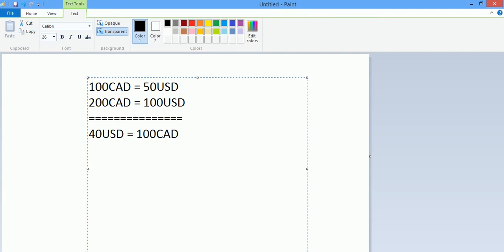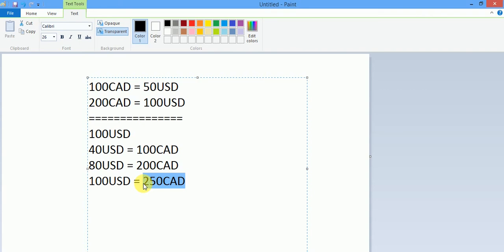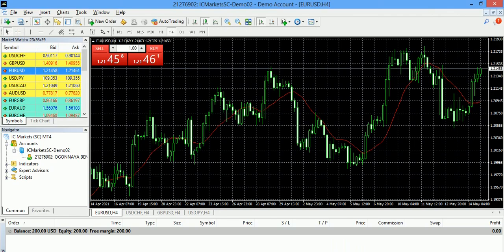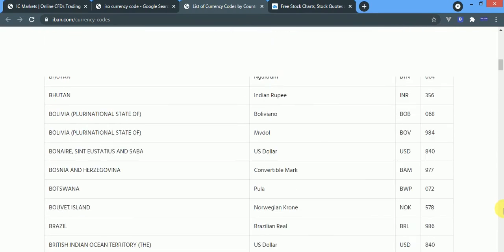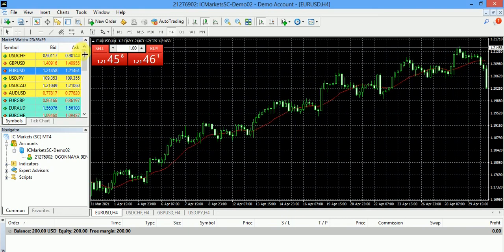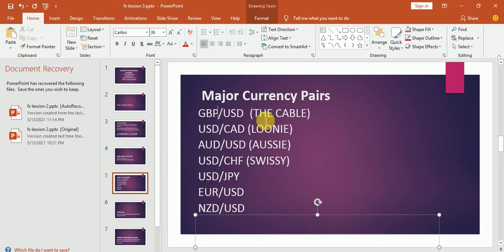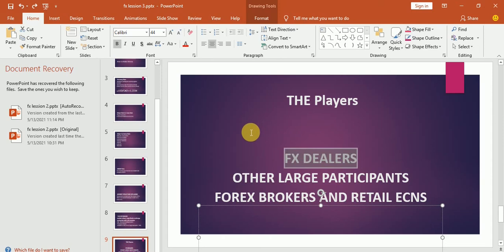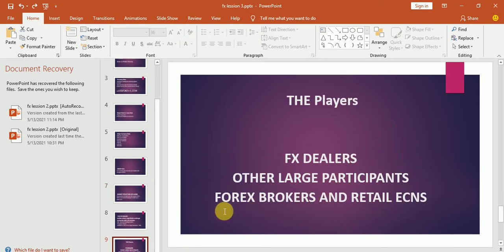Learn Forex Trading, Make Money Online, Lesson 3: The Forex Market Quotation, Currency Pairs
This VIdeo covers how you can make money online with forex trading
SECTION 2 Lesson 3 of our forex trading courses with the following topics
1. The Forex Market Quotation
2. How to Make Money
3. Currency Pairs
4. Major Pairs & Cross Pairs
5. Market Structure Explained